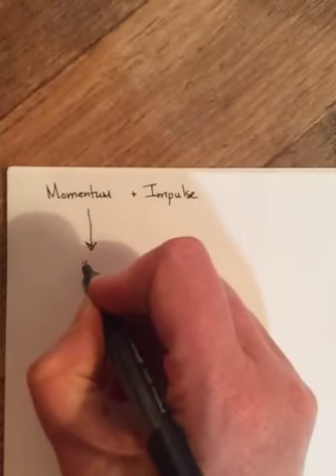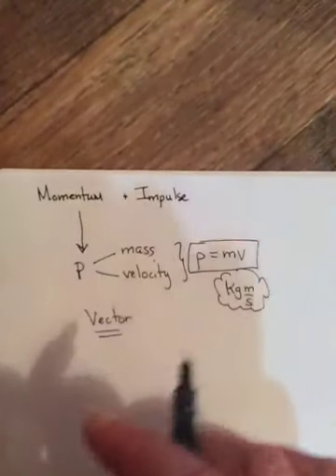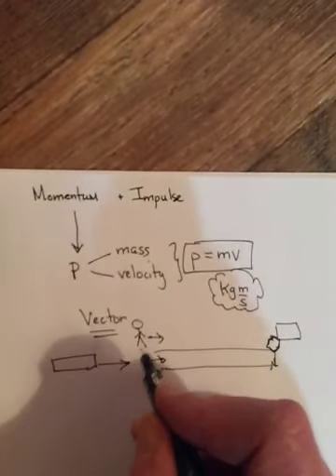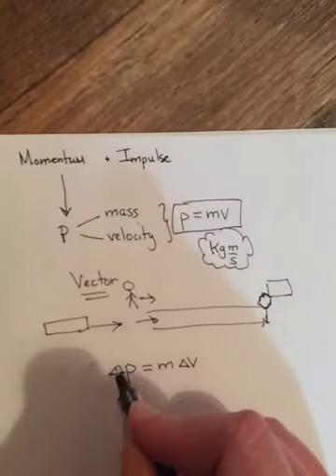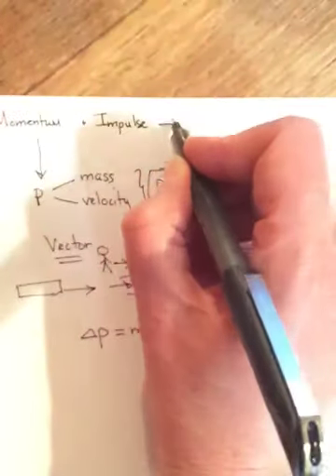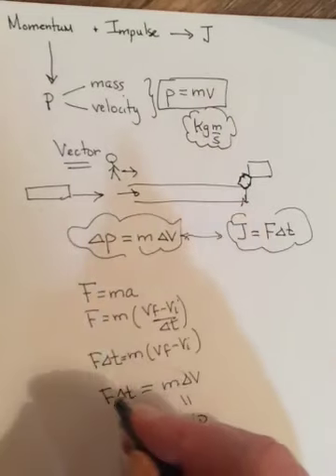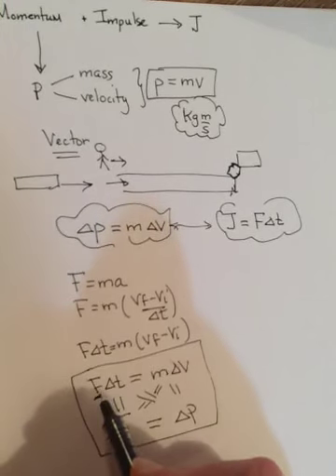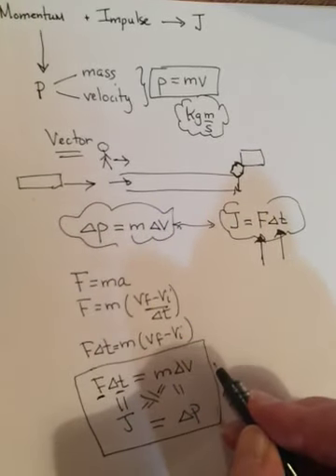Physics 11 Introduction to Momentum & Impulse